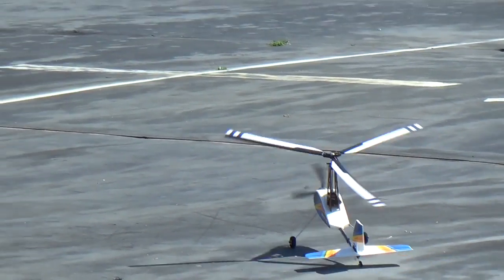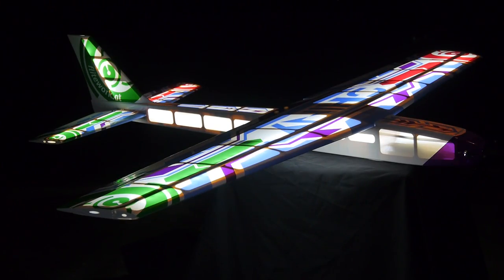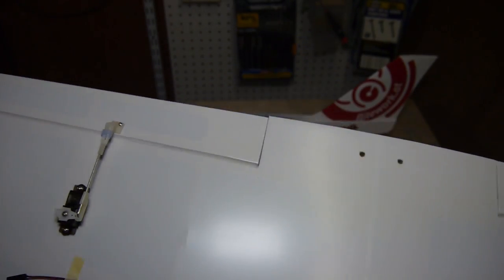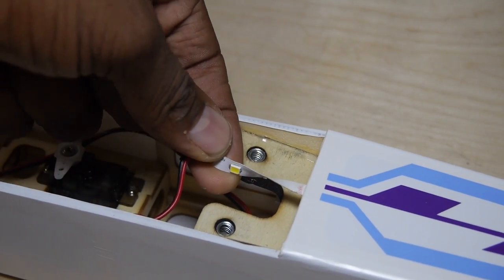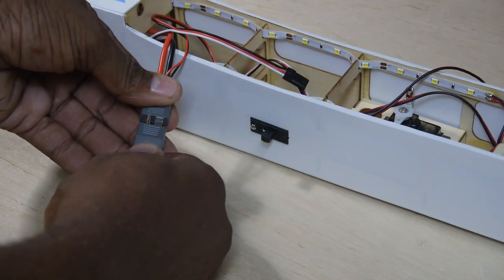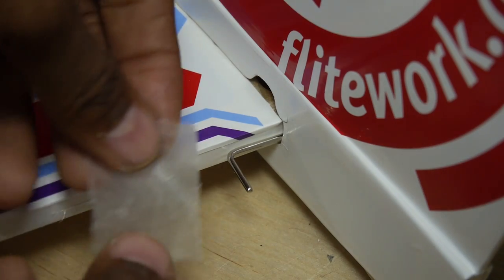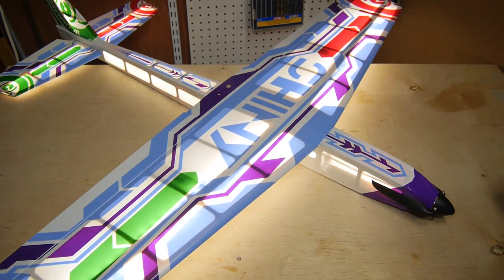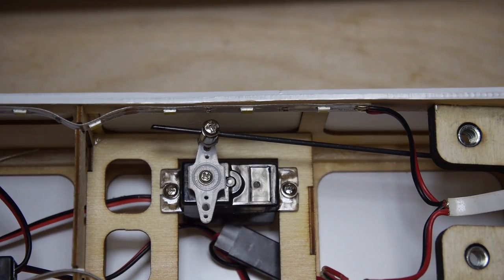Flitework Shiny Night Flyer ARF Unboxing & Build Review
HV takes a close look at the Flitework Shiny all-wood ARF night flyer.
Available at TowerHobbies.com